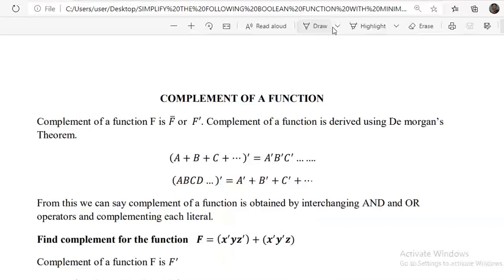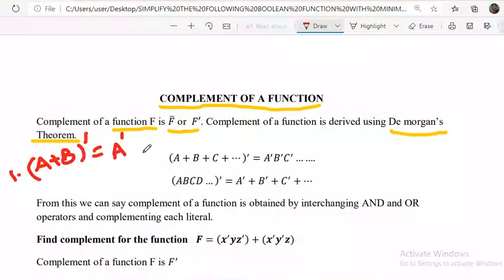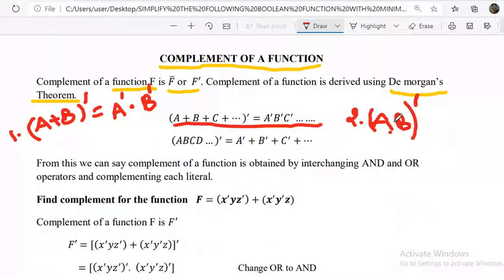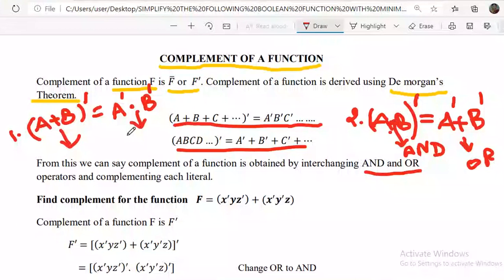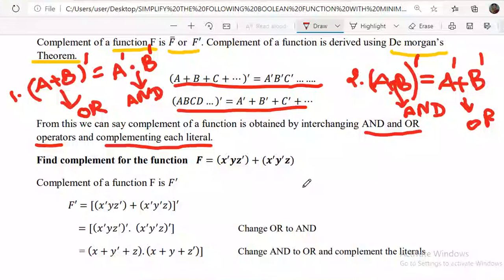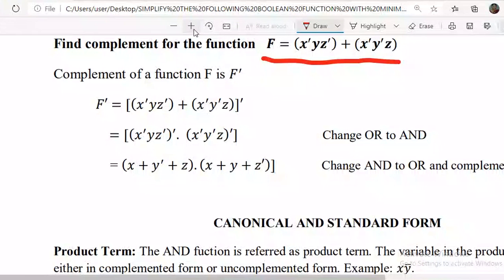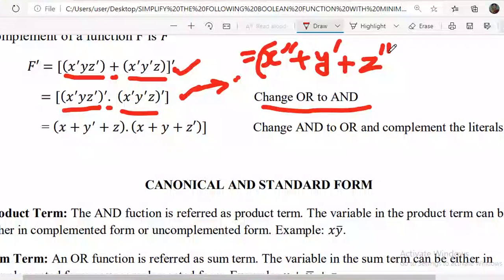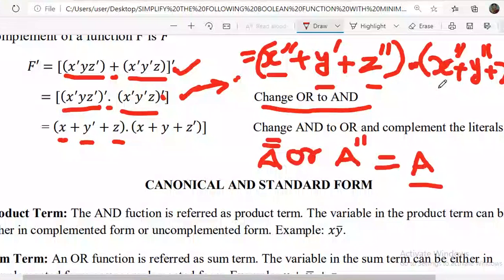DIGITAL ELECTRONICS - COMPLEMENT OF A FUNCTION